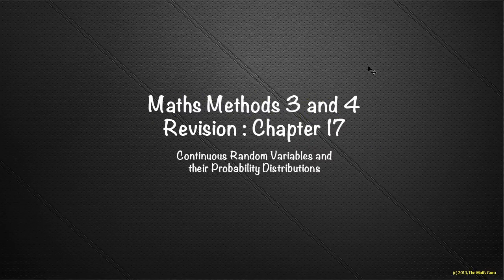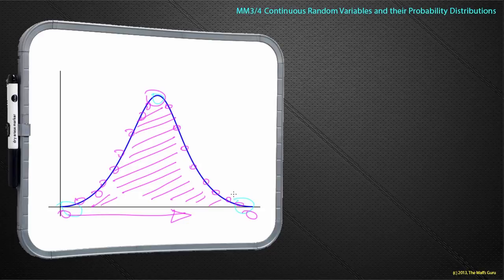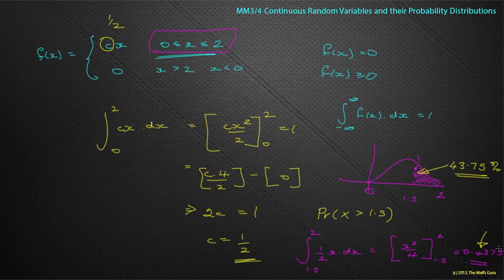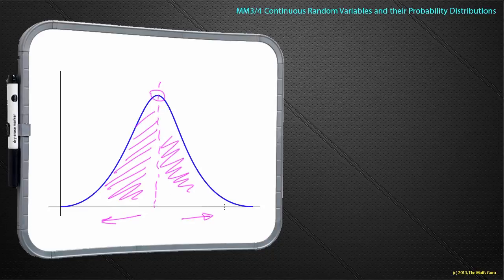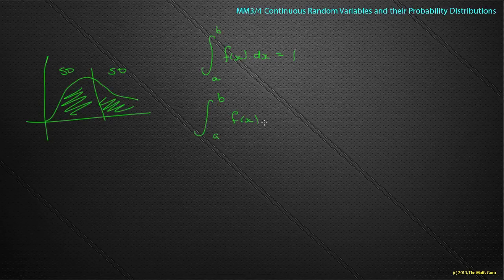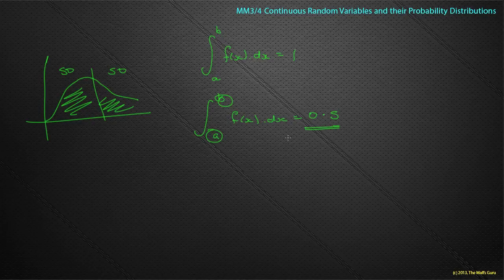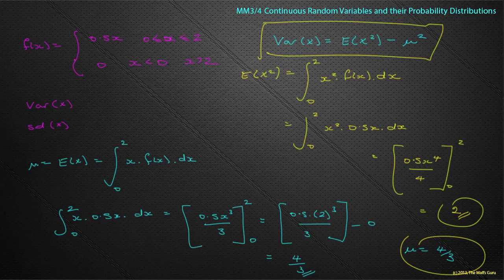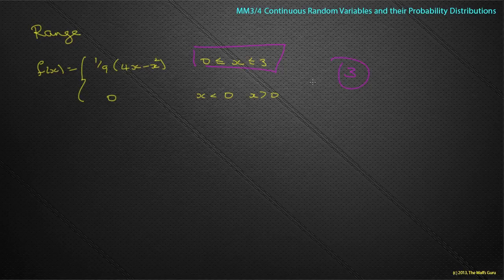Maths Methods 3 and 4 : Chapter 17: Cont. Random Variables and their Prob Distributions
Revision lesson for Mathematical Methods Units 3 and 4 on Chapter 17 dealing with Continuous Random Variables and their Probability Distributions. Based on work from the Essential Mathematical Methods Units 3 and 4 CAS scheme. Please note: questions are taken from the text book. No infringement of copyright is intended. I am merely using course content to allow for a deeper understanding whilst revising for the VCE examinations.